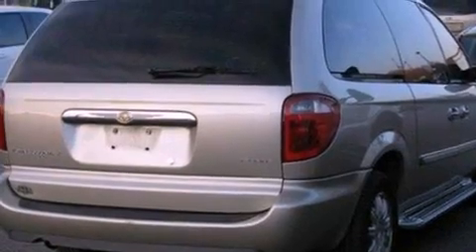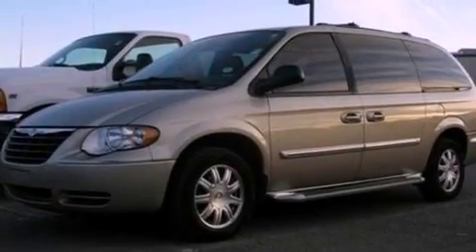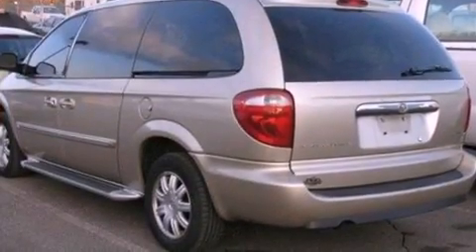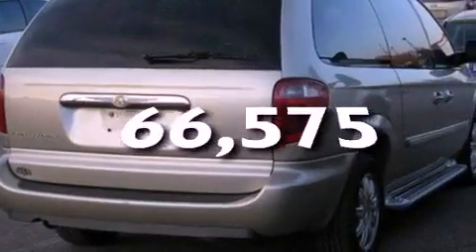2005 Chrysler Town Country Longmont CO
We are proud to present this 2005 Chrysler Town and Country .

 We have been honored to serve the Longmont CO area , we promise that your experience at our dealership will exceed your expectations !

 Year : 2005
 Make : Chrysler
 Model : Town and Country
 Engine : 3.8L V6 12V MPFI OHV
 Trans . : 4-SPEED AUTOMATIC
 Exterior : LINEN GOLD PEARL METALLIC
 Miles : 66,575
 Interior : DARK KHAKI
 Stock : T14819